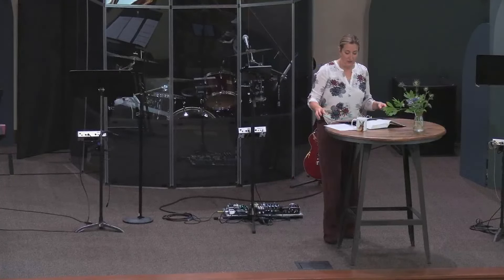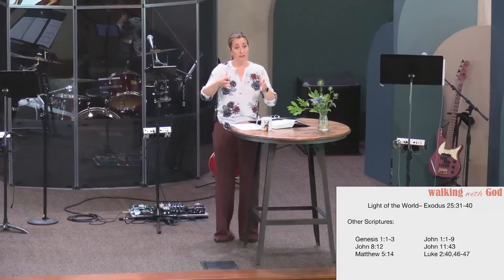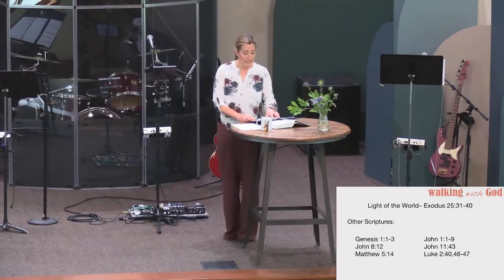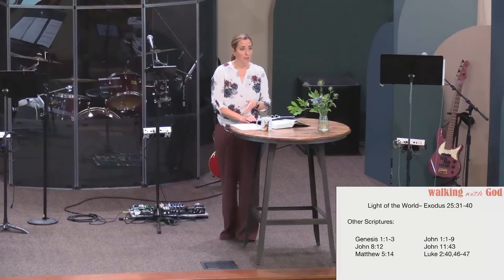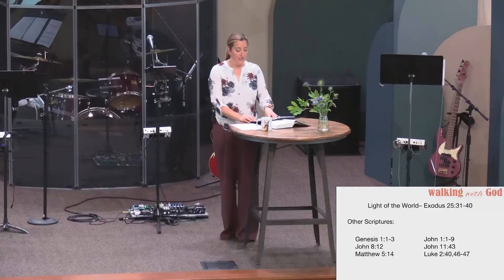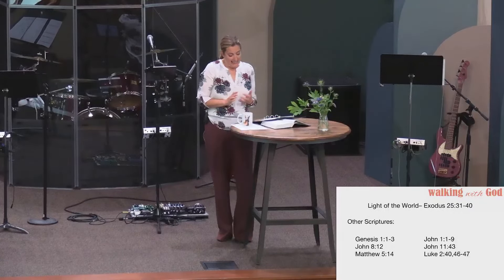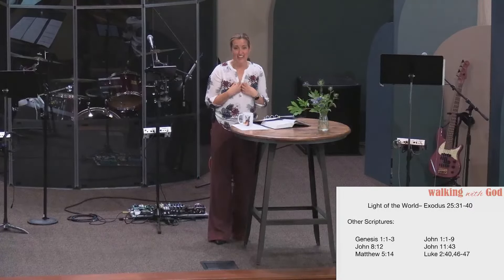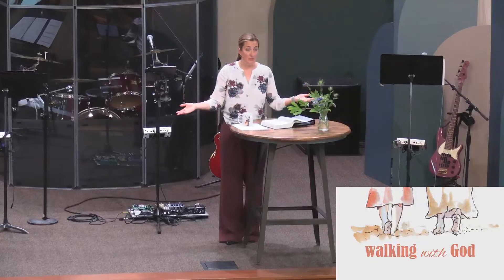Union Hill Church Sermon, June 23, 2024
Union Hill Church Service - 6/23/2024